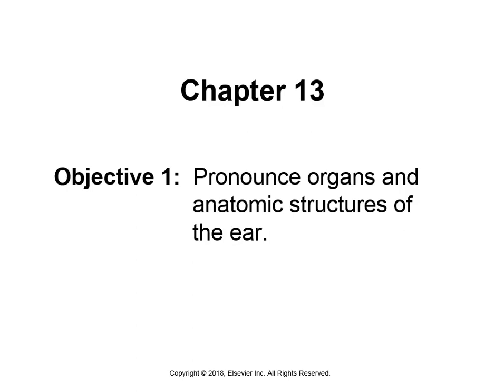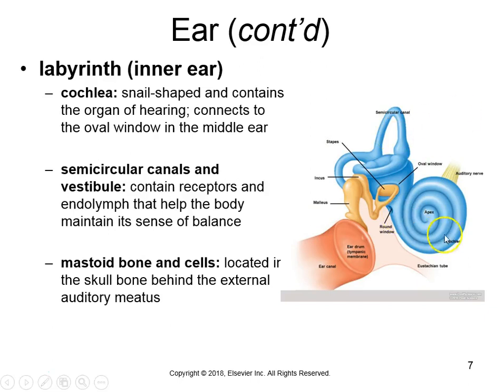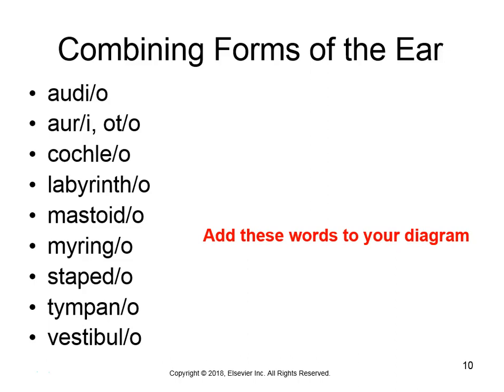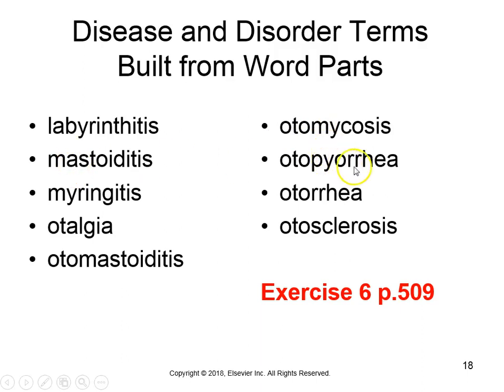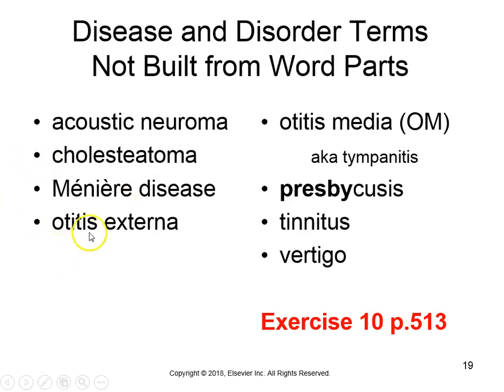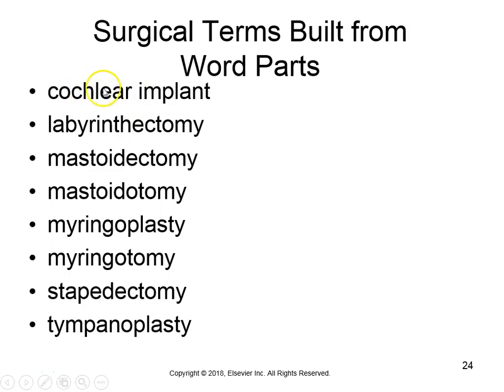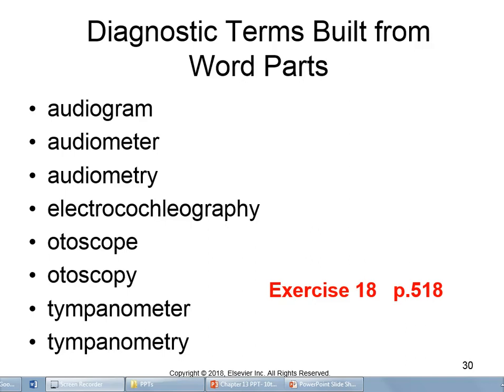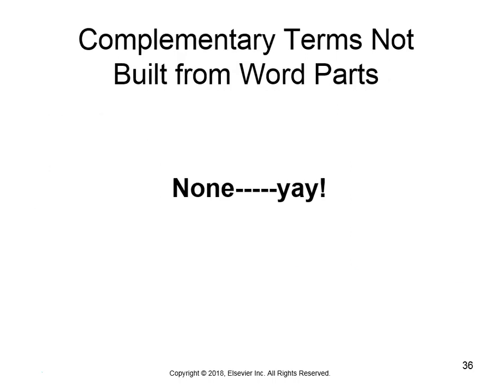Chapter 13 Ear 10th ed